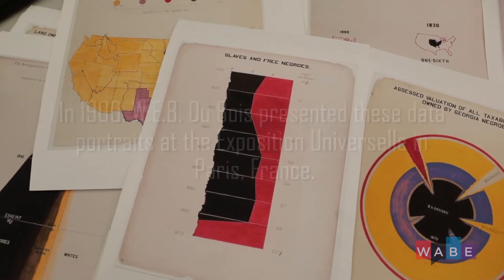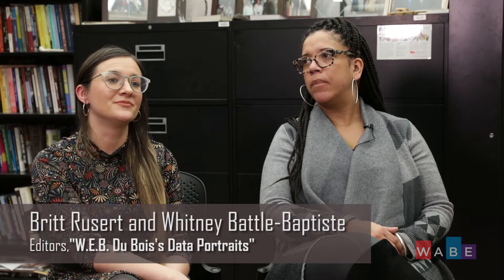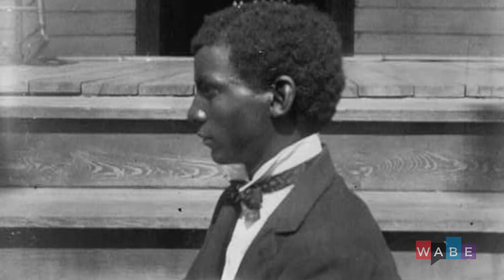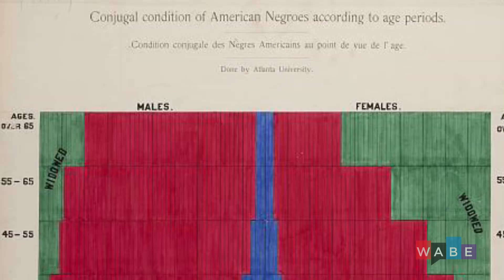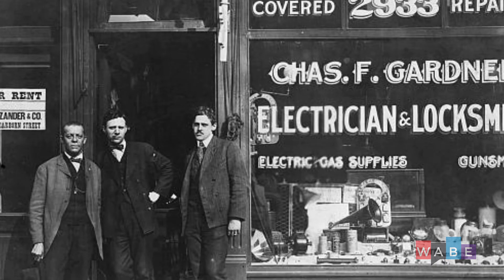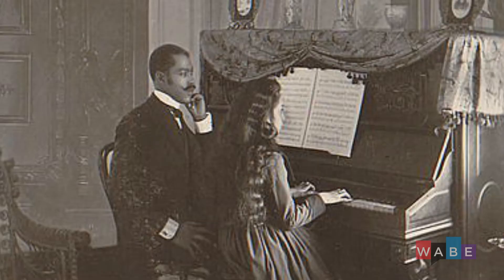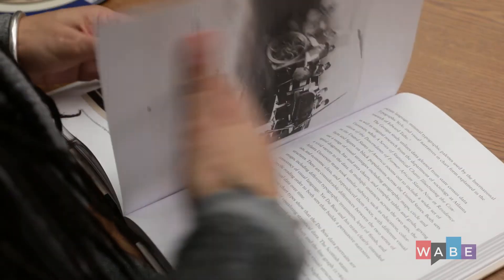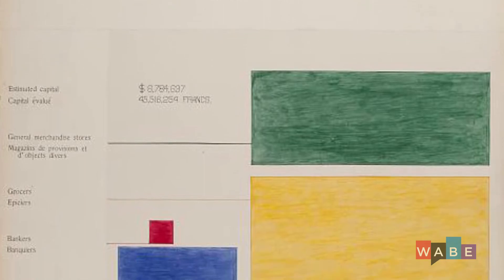Du Bois Data Portraits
In 1900, Du Bois led a team of students and alumni from Atlanta University (now Clark Atlanta University) in designing a set of data portraits for the Exposition Universelle, a world’s fair in Paris, France.